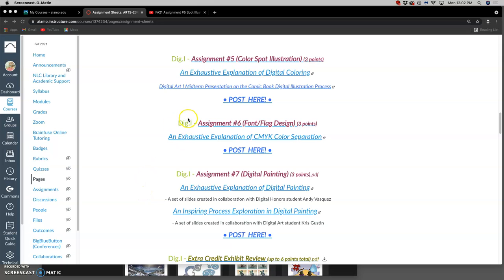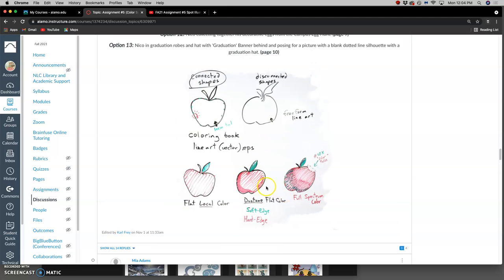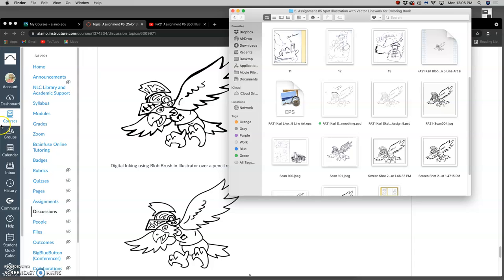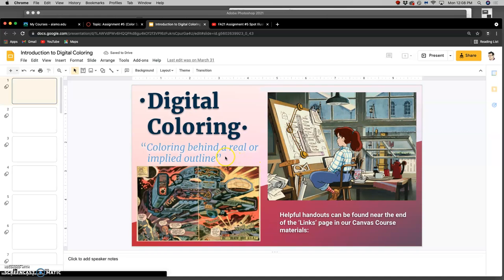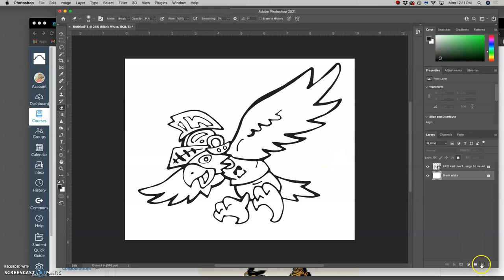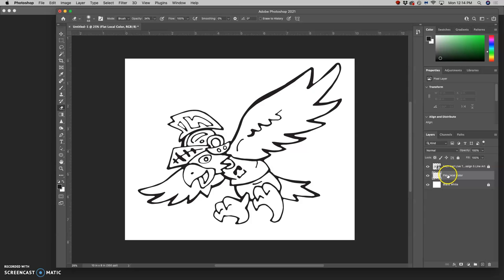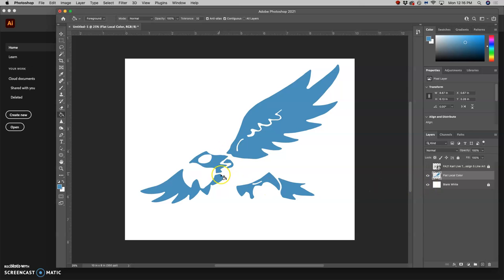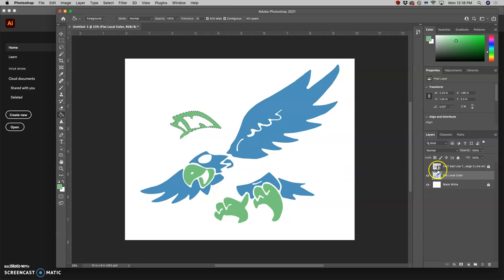5 Setting Up Your EPS Vector Line Art for Digital Coloring in Photoshop